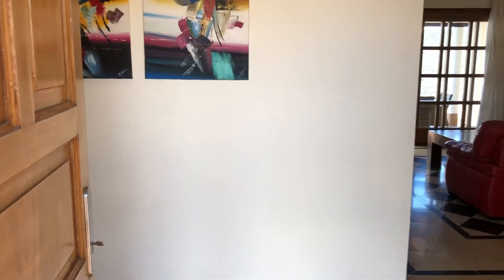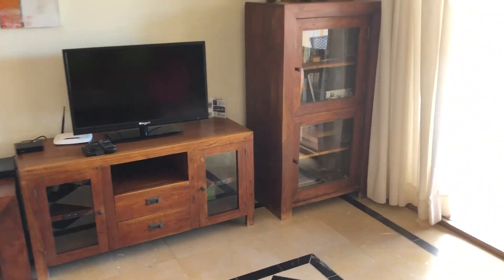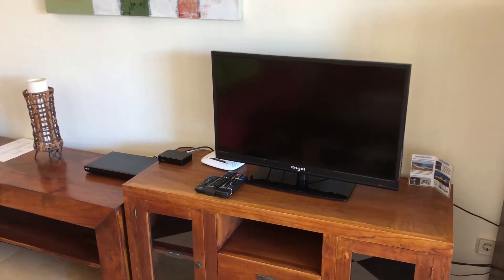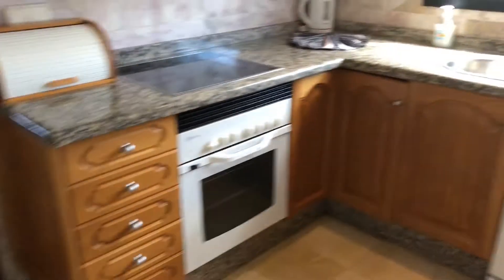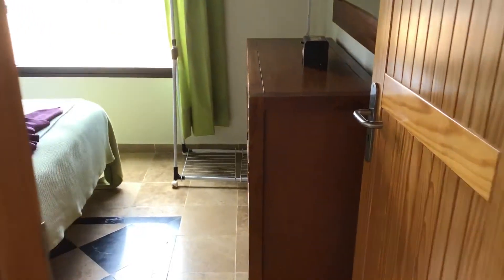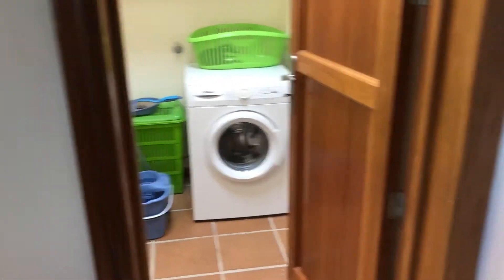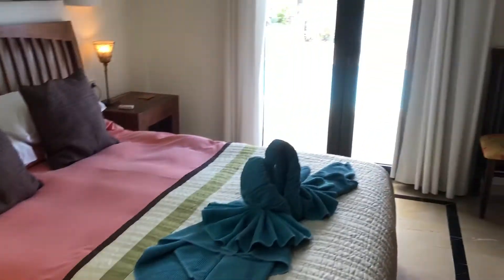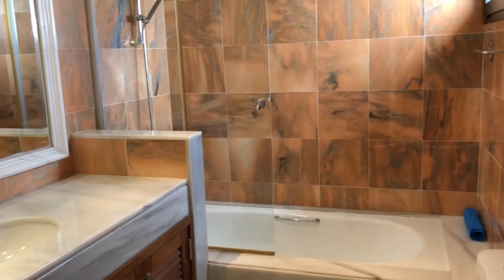Villa 149 : beautiful 3 bed / 2 bath villa with pool and hot/tub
Beautiful villa in the Faro Park area of Playa Blanca.
Comprising of 3 bedrooms & 2 bathroom this villa has been lovingly decorated throughout
Outside there is a large terrace, heated swimming pool and jacuzzi.
Perfect villa for a perfect family holiday